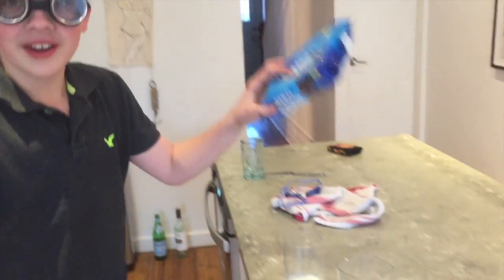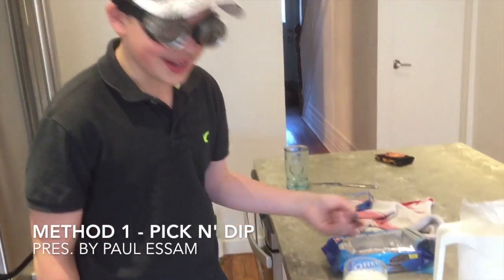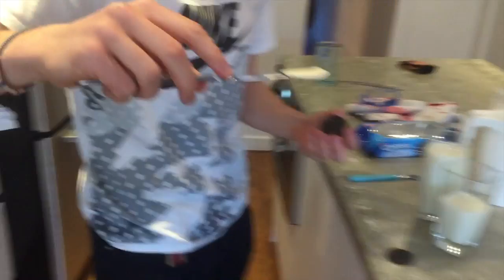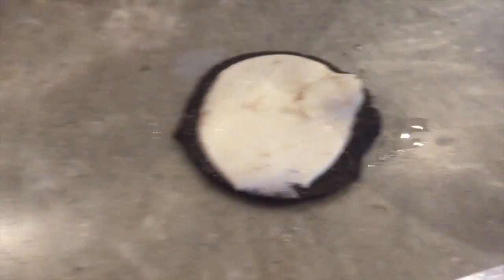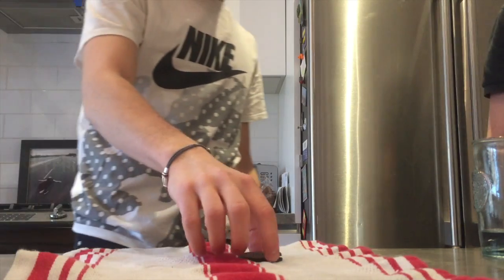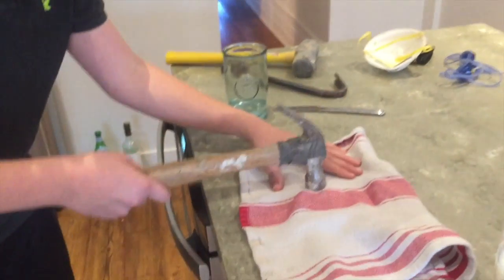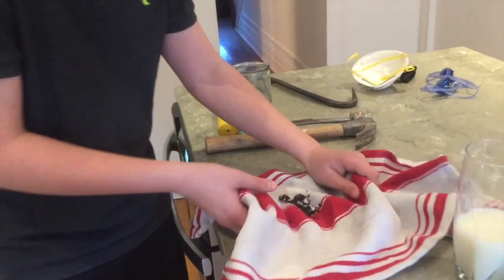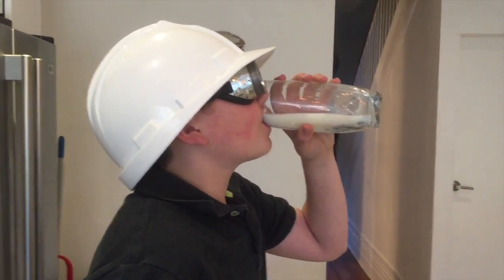How to Oreo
A brief overview that goes in depth on several of the lesser known ways of how to oreo